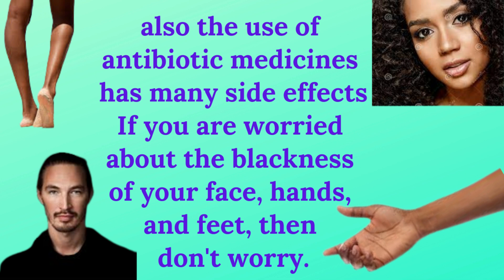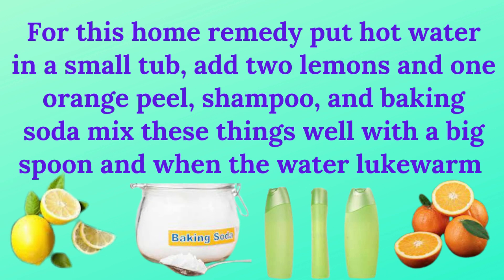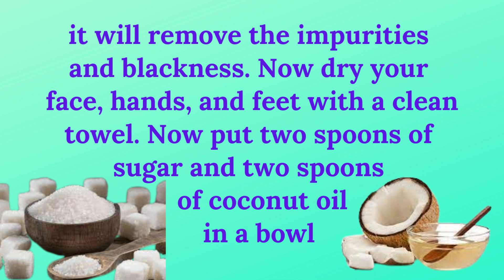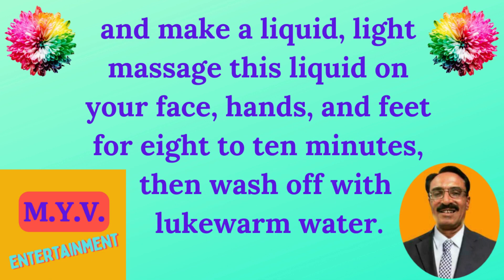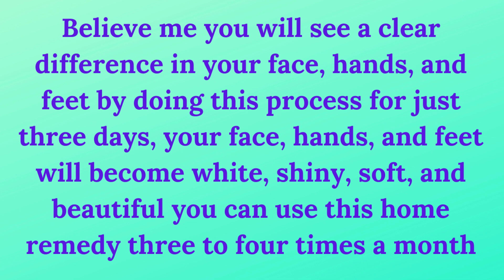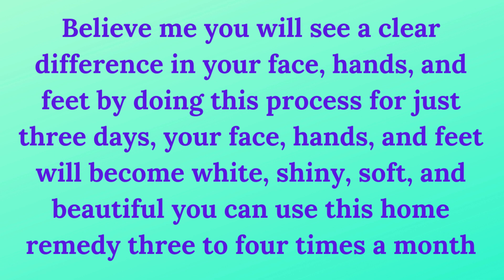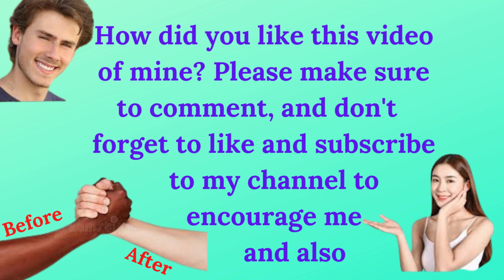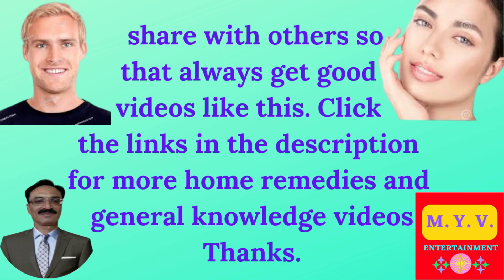REMOVE BLACKNESS WITHIN 3 DAYS ON FACE HANDS AND FEET 2912| HOME REMEDY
Welcome to the world of beneficial and sustainable home remedies, Muhammad Yaseen Vayani here from MYV Entertainment. @myventertainment
Usually, people use chemically prepared lotion creams and medicines to get rid of the blackness of their face, hands, and feet, which not only makes their skin worse and rougher, also the use of antibiotic medicines also has many side effects. If you are worried about the blackness of your face, hands, and feet, then don't worry. There is such a simple and cheap home remedy that you will get rid of this problem within three days without any side effects.
For this home remedy put hot water in a small tub, add two lemons and one orange peel, shampoo, and baking soda mix these things well with a big spoon and when the water is lukewarm, applying this water on the face with the help of a small piece of foam, keep the hands and feet immersed in the tub for few minutes, and at the same time keep rubbing the lemon and orange peels on the face, hands, and feet for ten to fifteen minutes, it will remove the impurities and blackness dry your face, hands, and feet with a clean towel. Now put two spoons of sugar and two spoons of coconut oil in a bowl and make a liquid, light massage of this liquid on your face, hands, and feet for eight to ten minutes, then wash off with lukewarm water.
Believe me you will see a clear difference on your face, hands, and feet by doing this process for just three days, your face, hands, and feet will become white, shiny, soft, and beautiful you can use this home remedy three to four times a month please remember there are no any side effects. This home remedy can be used by people of all ages i.e. children, young, old age, men, and women. It is a durable home remedy.
How did you like this video of mine? Please make sure to comment, and don't forget to like and subscribe to my channel to encourage me and also share with others so that always get good videos like this.